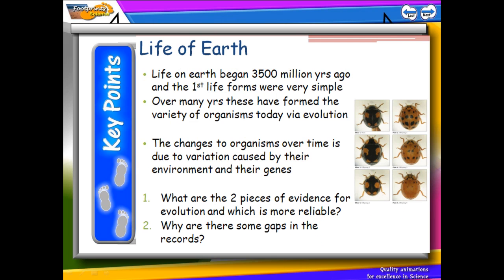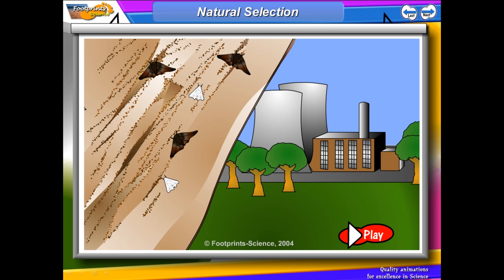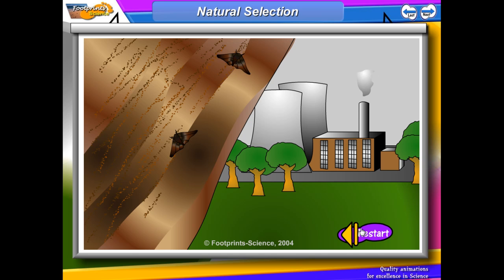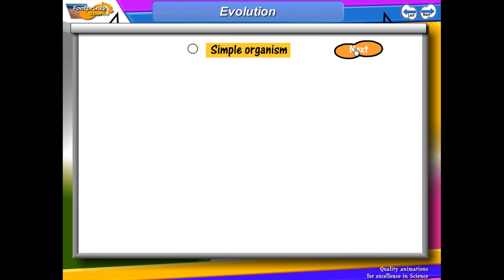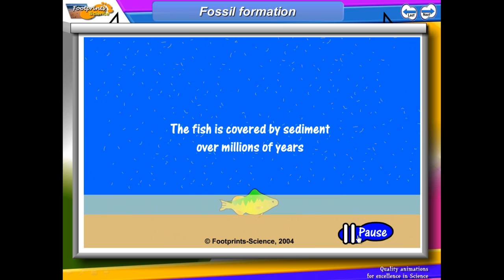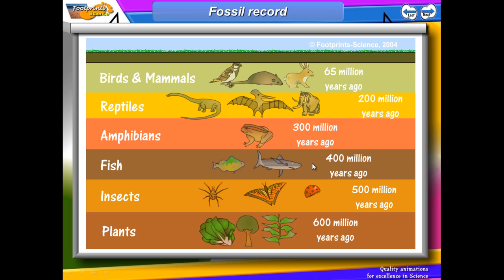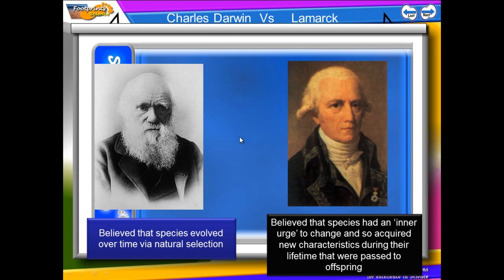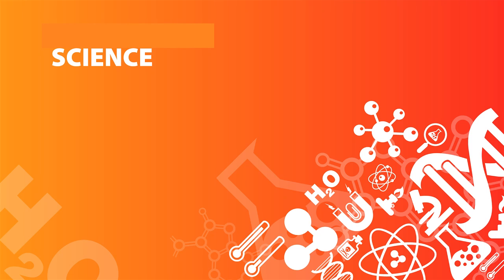B3 Life on Earth 4; Evolution by natural selection